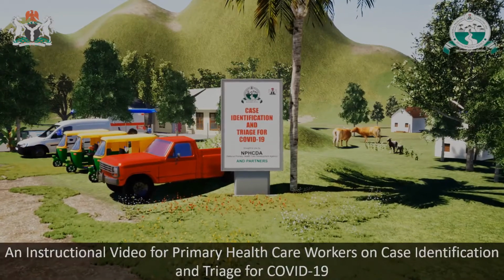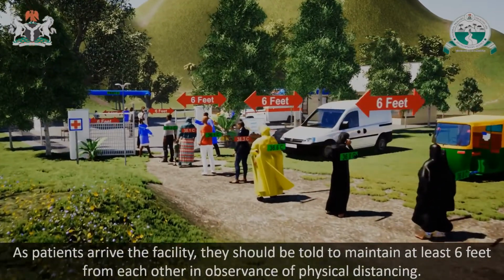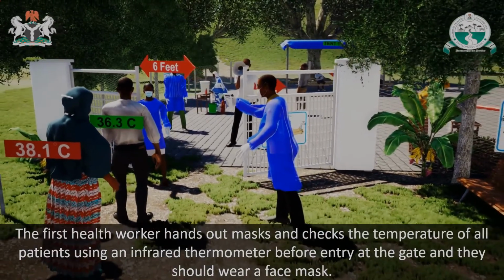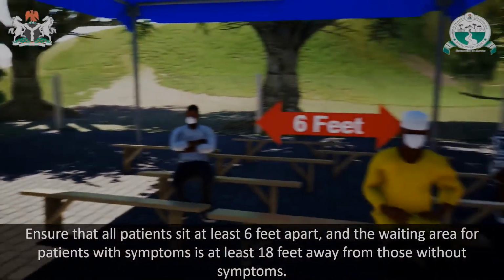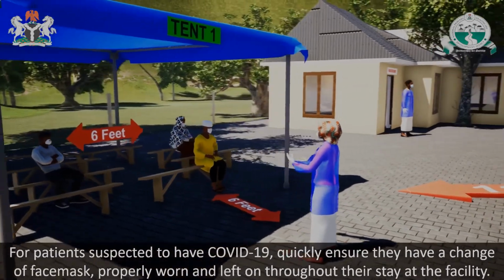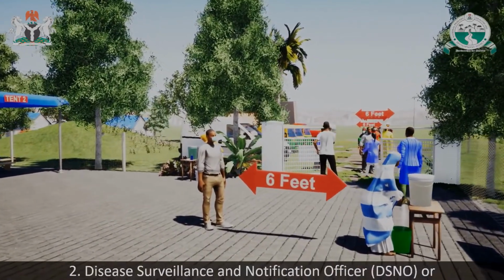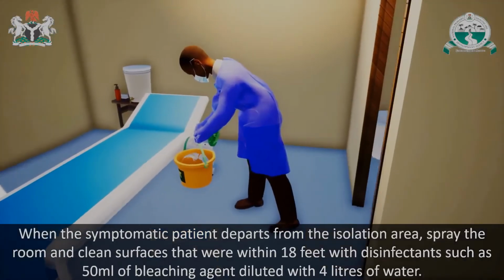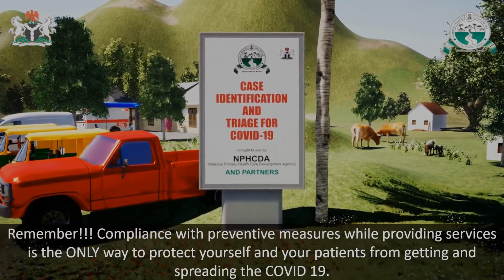Primary Health Care Triage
An Instructional Video for Primary Health Care Workers on Case Identification and Triage for COVID-19